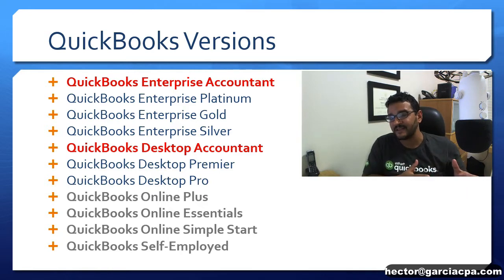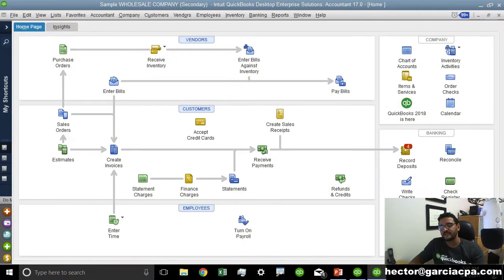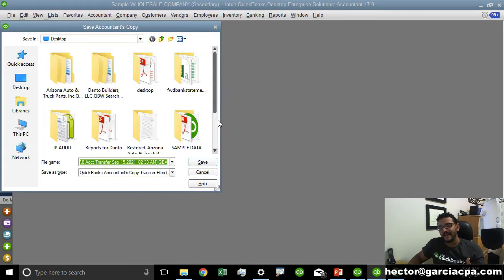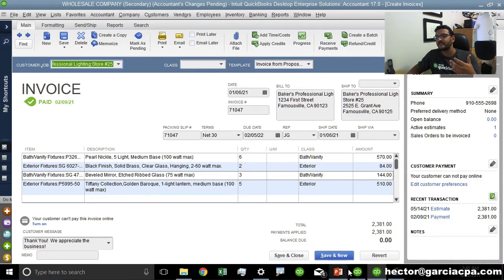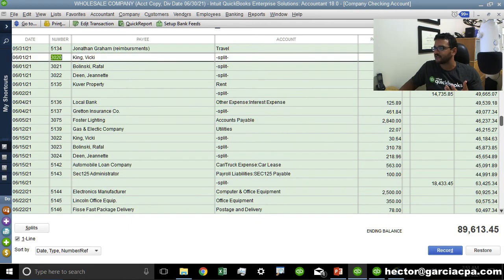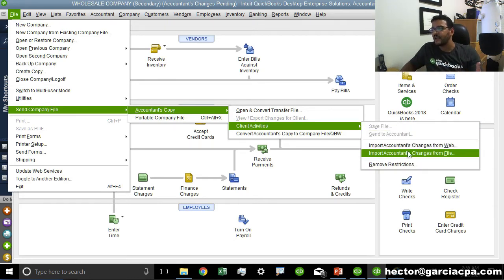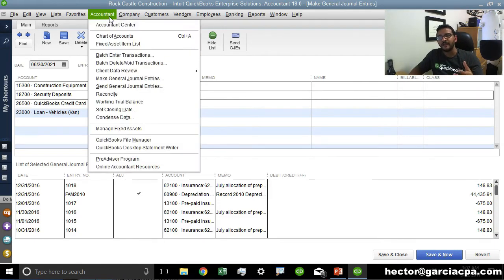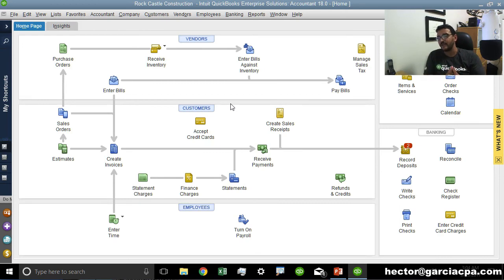QuickBooks Accountant:’Accountant's Copy & Send Journal Entries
Or call QuickBooks Solution Providers: 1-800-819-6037

Hector Garcia, CPA showcases two great features inside QuickBooks Enterprise/Accountant:
-Accountant's Copy / Export Changes to Client
-Send General Journal Entries